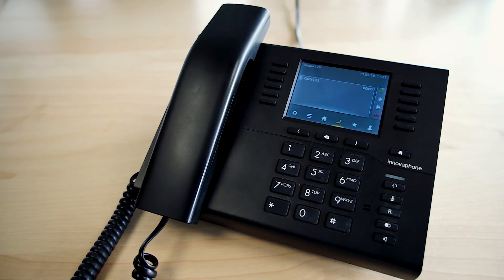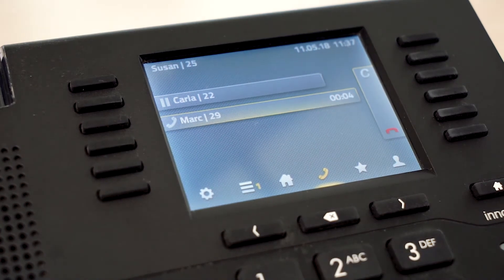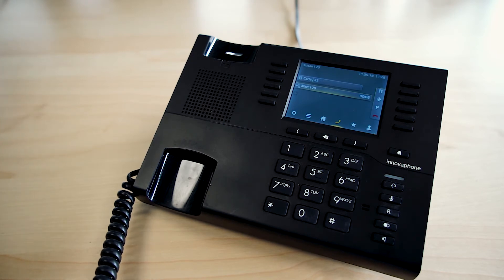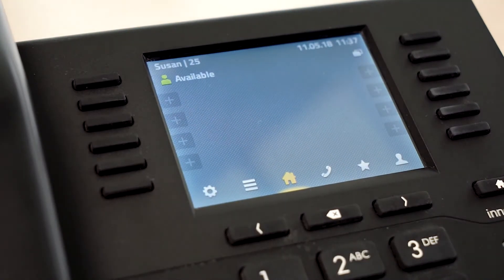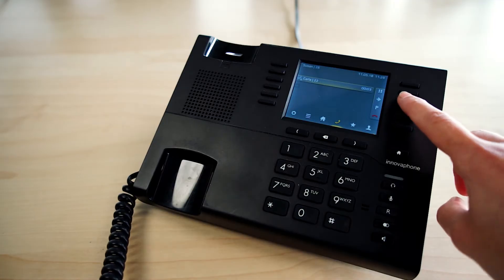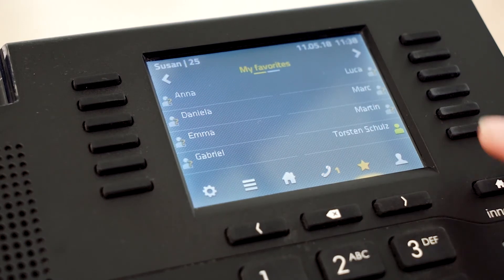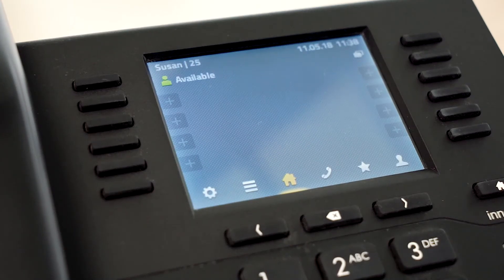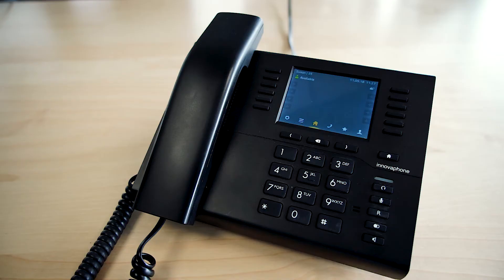#7 Tutorial — Transfer with IP111/112 | EN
This tutorial will show you how you can transfer a call with your telephone.

Write us your suggested topic for the next video in the comments below. ;)

Music
Title: Sunshine (Stinger)
Copyright: cherrymusic